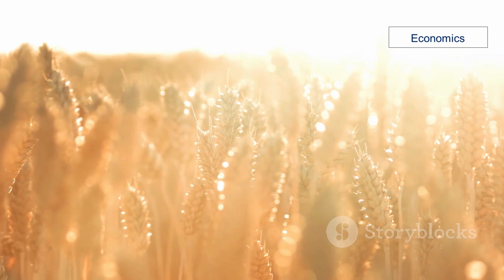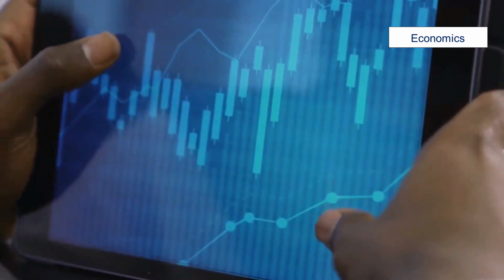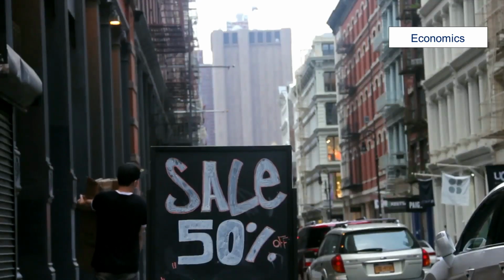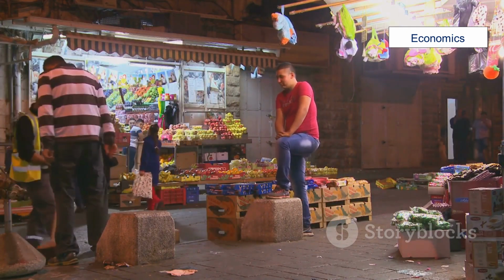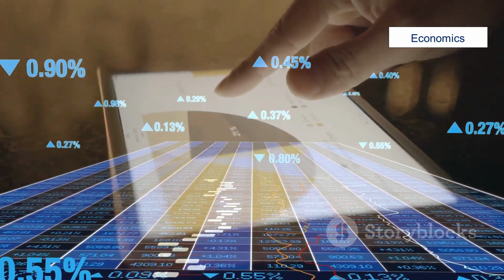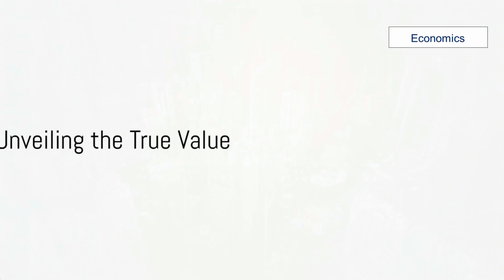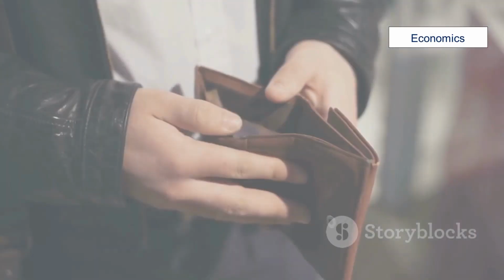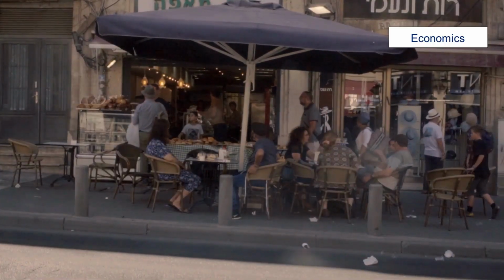Price Stability: Understanding Inflation, Deflation, CPI, and Economic Effects(A & other level Eco.)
Price stability
[  -definition of inflation, deflation and disinflation
 -measurement of changes in the price level:
• consumer price index (CPI)
• possible difficulties in measurement
- distinction between money values (nominal) and real data
- causes of inflation: cost-push and demand-pull inflation
- consequences of inflation ]